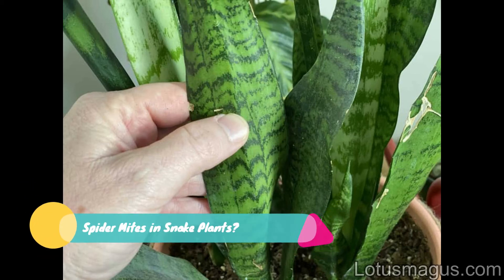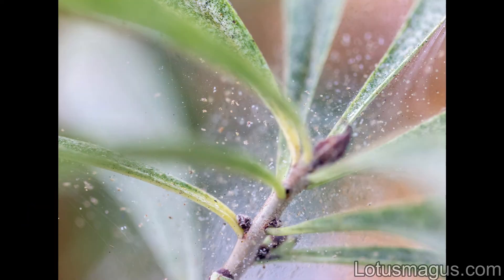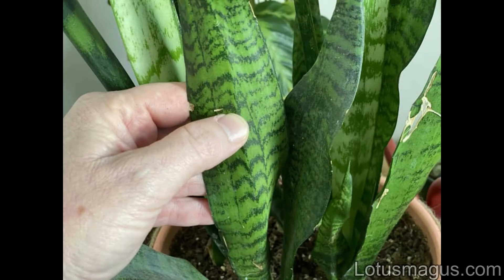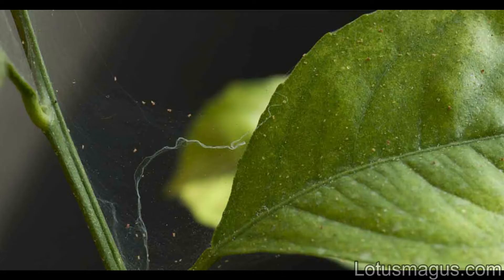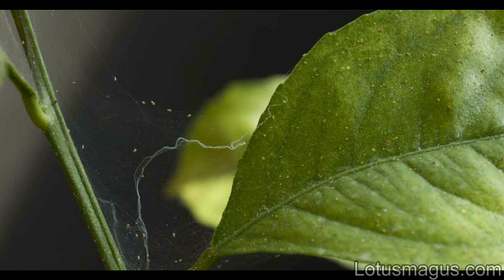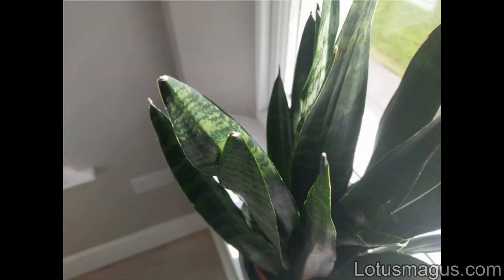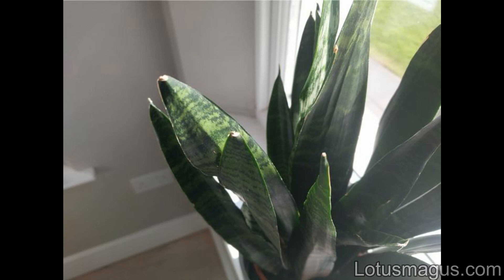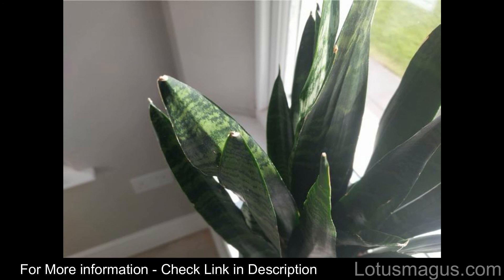Can Snake plant get Spider Mites? (Answered With Solution)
or